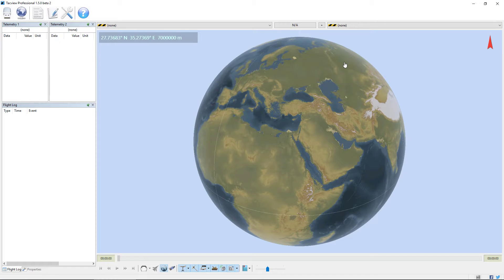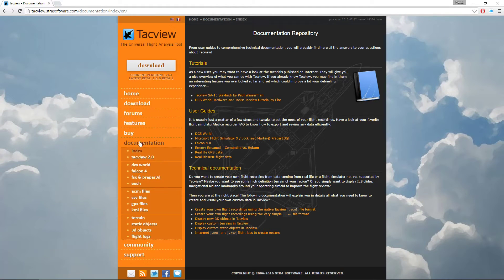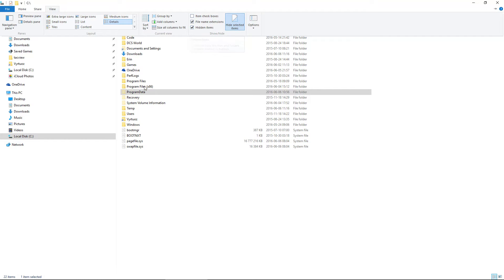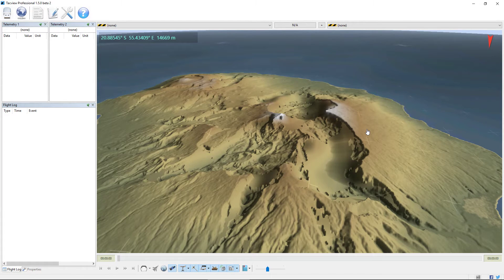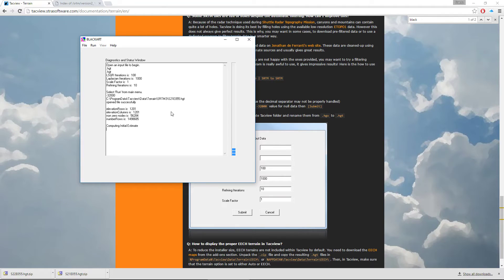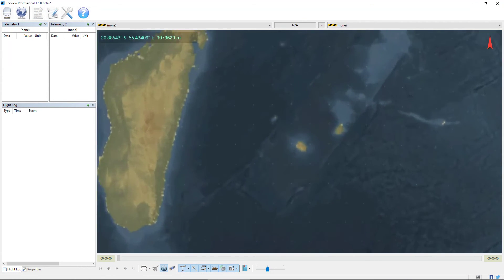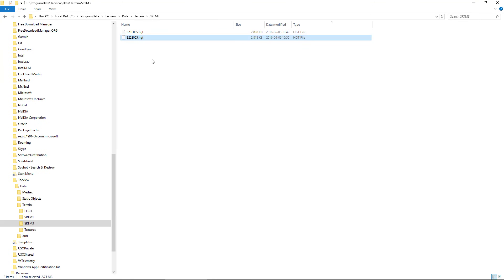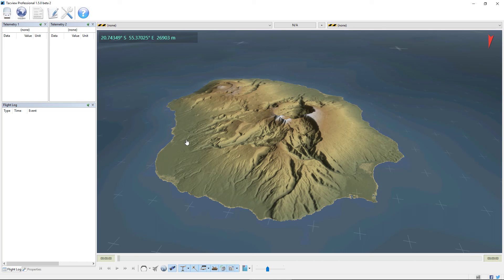Tacview – How to increase Tacview elevation map resolution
Learn how to quickly improve the resolution of the default ETOPO1 elevation map provided in Tacview Home and Professional.

Relevant for real-life debriefing as well as FSX/Prepar3D/X-Plane flight analysis.

NOTE: This tutorial also work with the free versions of Tacview.

SRTM3 hgt elevation files must be stored in:
%ProgramData%\Tacview\Data\Terrain\SRTM3\

About Tacview:
Tacview is a universal flight data analysis tool which enables you to easily record, analyze and understand any flight to improve your skills much faster than with conventional debriefings.